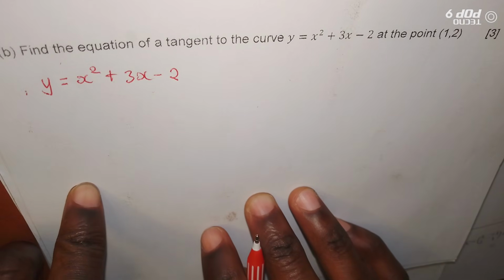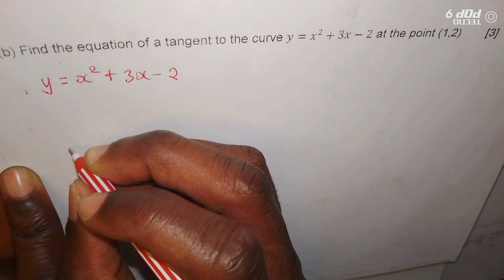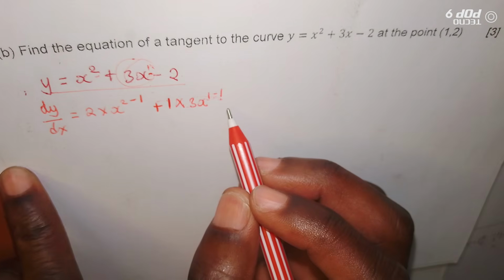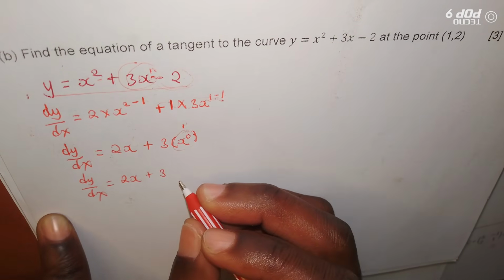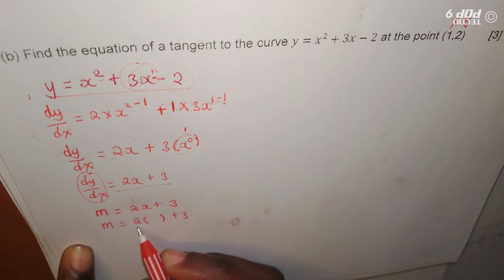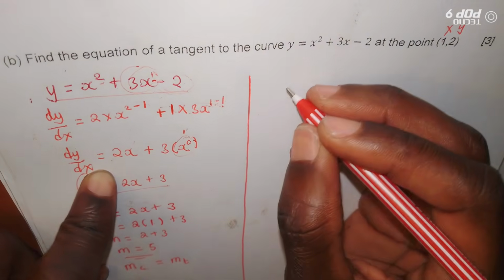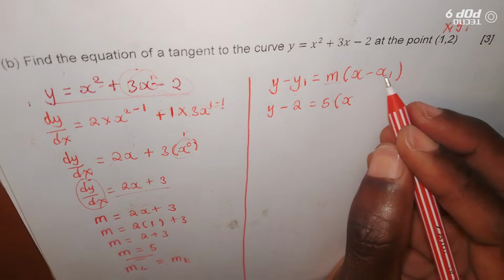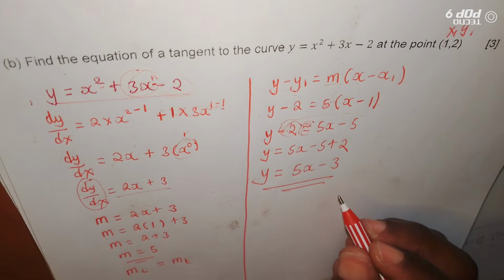Equation of the tangent to the curve ECZ